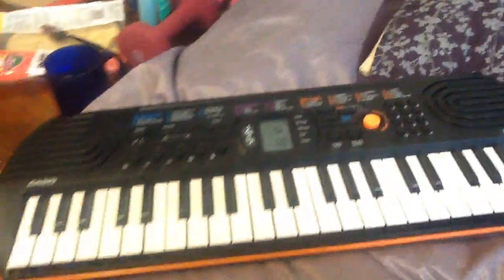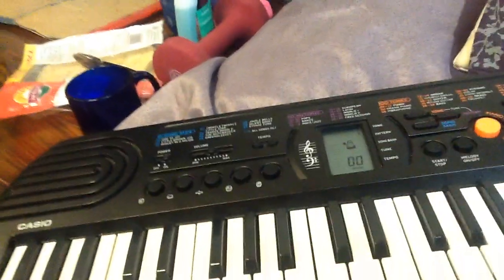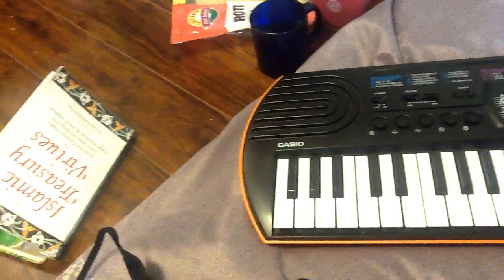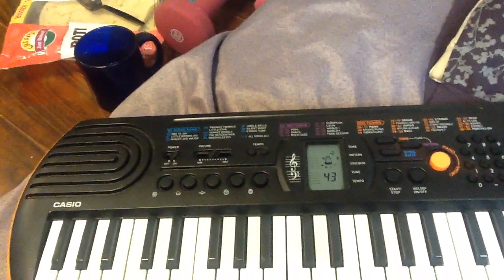Casio keys S1 E4 more SA 76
No CTK 1500 yet, but hopefully it arrives sooner than later. Stick around for episode 5.